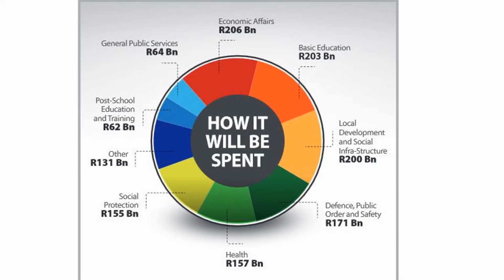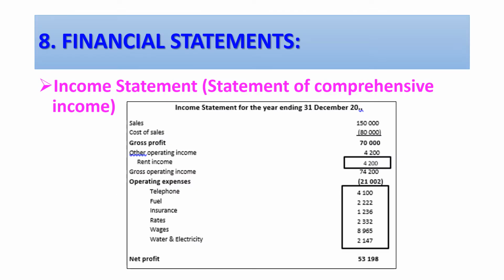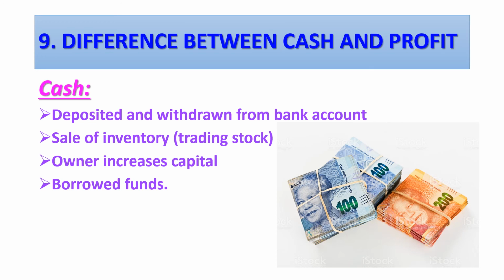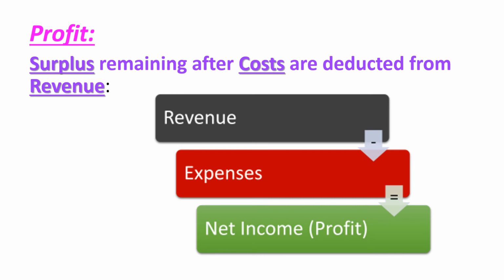Gr 10 Financial Function Lesson 4